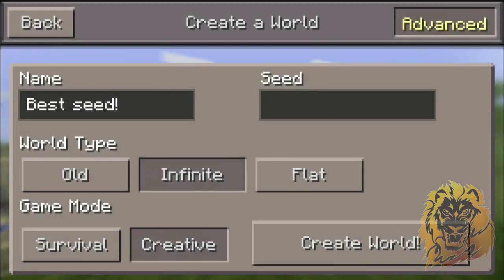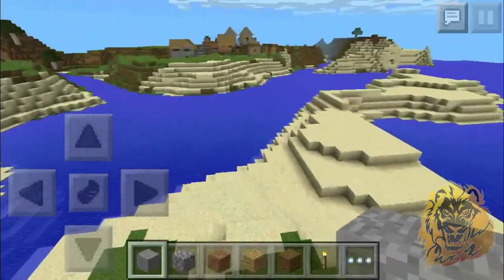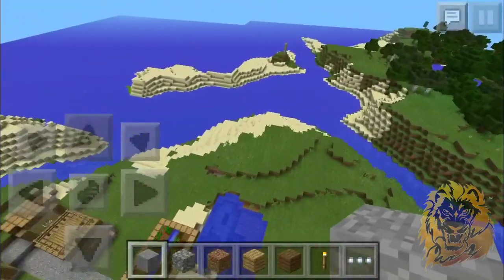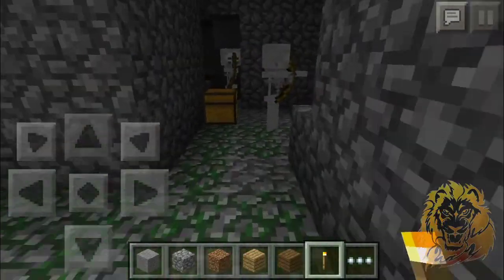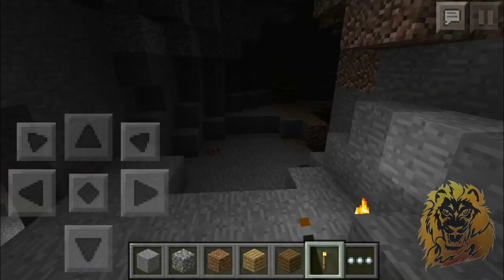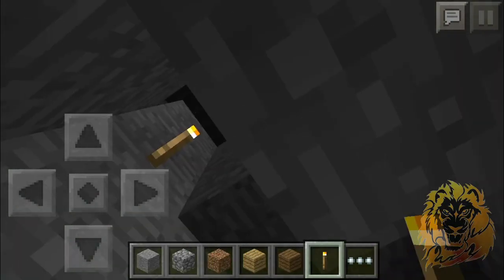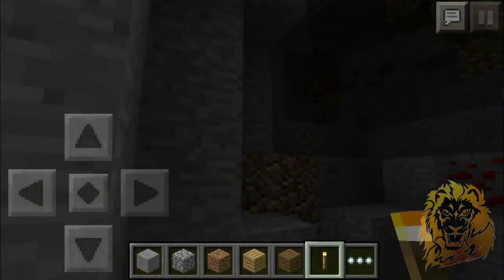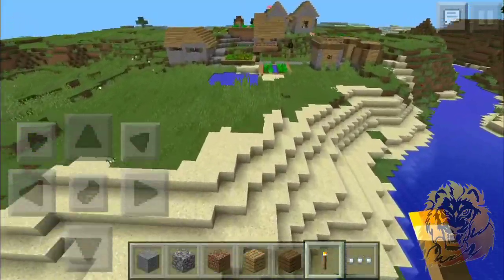[0.9.2] Doube Dungeon + Double Village + 13 Diamonds- MCPE Seed Showcase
Double dungeon
Double dungeon
Double dungeon
Double Village
Double village
Double village